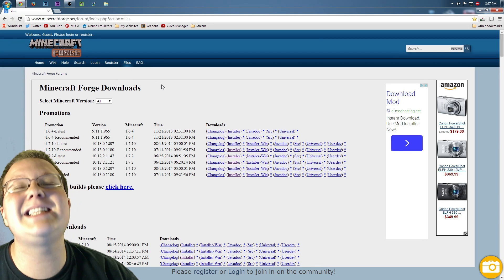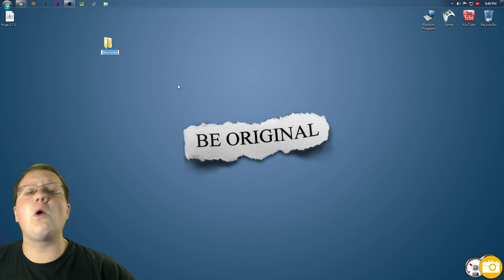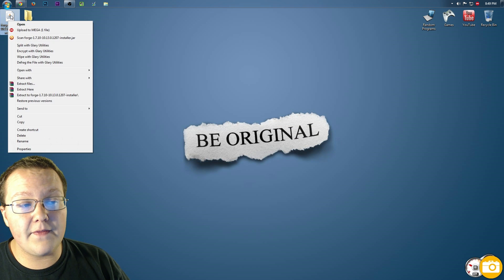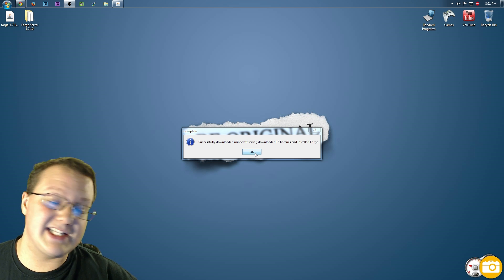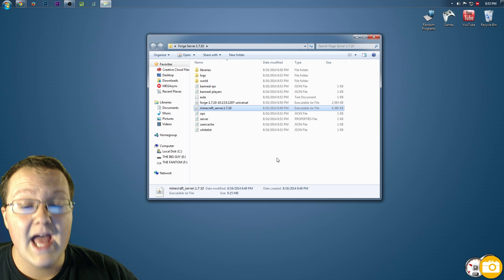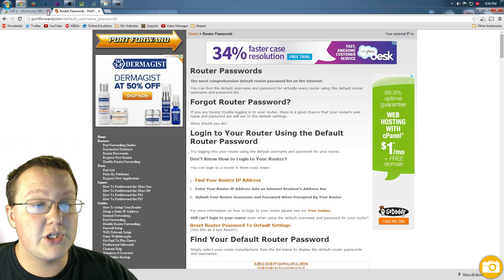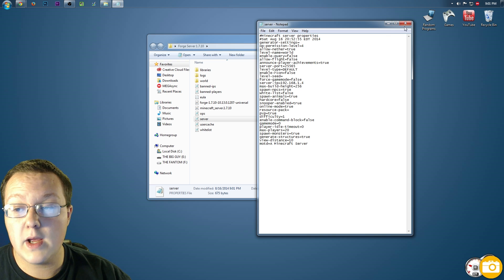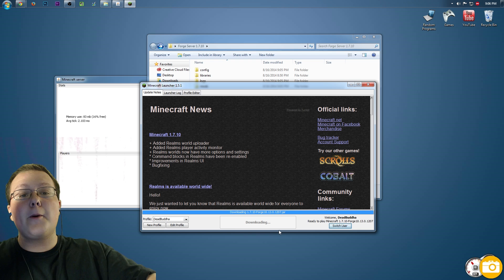How To Start A Forge Server In Minecraft 1.7.10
This video will show you exactly how to start your very own Minecraft Forge server in Minecraft 1.7.10. This server will allow you to install almost all Forge mods onto your server and play those mods with your friends. It really helps me out!

Fequently Asked Questions (FAQ)

It keeps saying "Java is not recognized as an internal or external source". What do I do? This article will help you fix that issue. Follow it step-by-step:

About this video: In this video, I will teach you exactly how to start your very own Minecraft 1.7.10 Forge server. This server will allow you to install almost all Forge mods onto your server, and you will be able to play with your friends. Forge servers are very easy to setup in 1.7.10, but it does require port forwarding. That being said, if you follow the video step-by-step, it should work for you.

Nevertheless, I hope you enjoyed this video. It really helps me out!